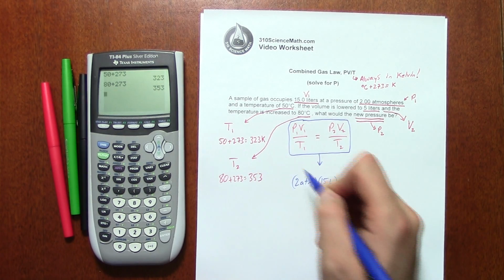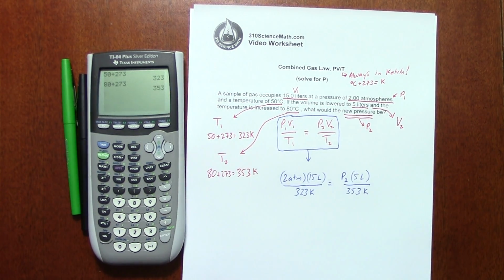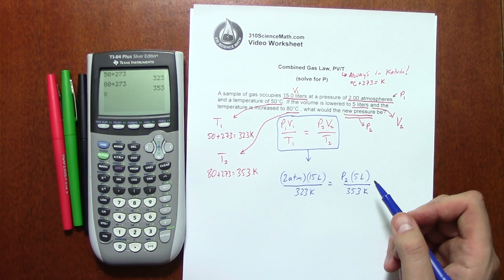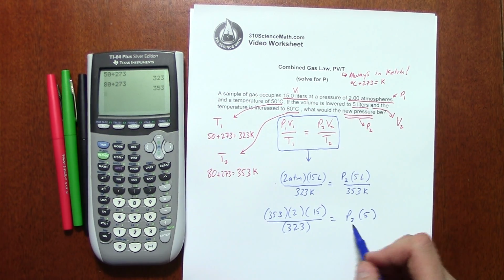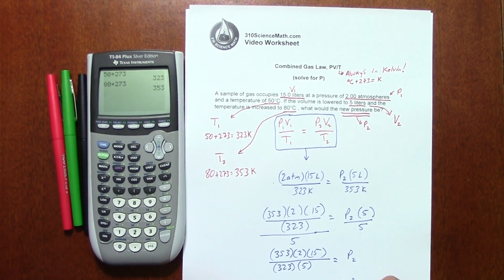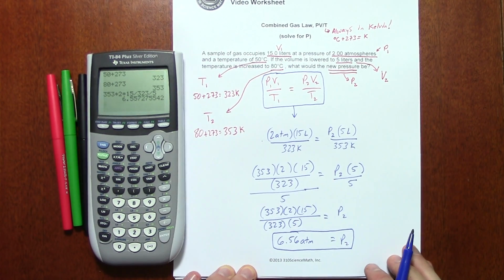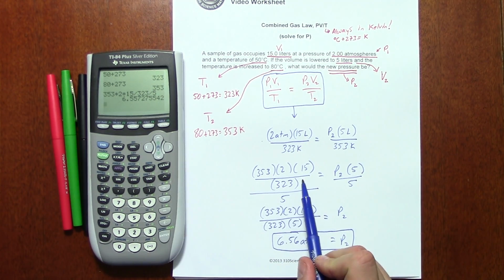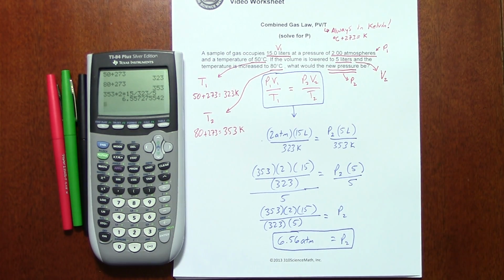9e Combined Gas Law solve for P